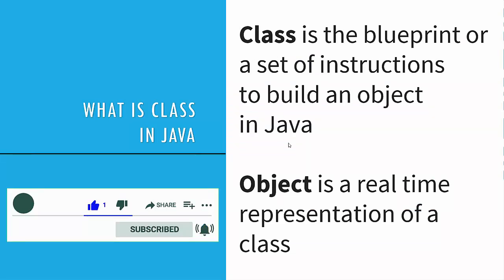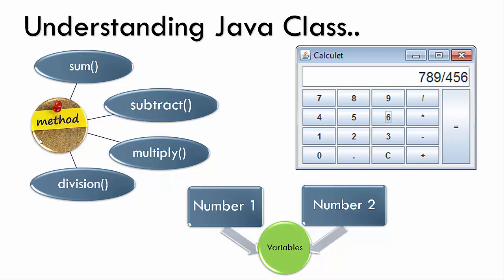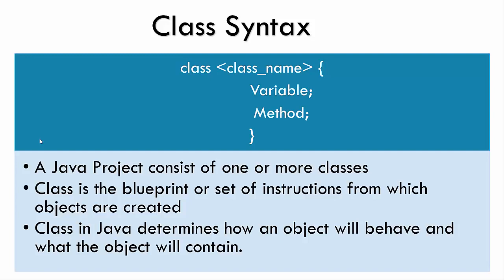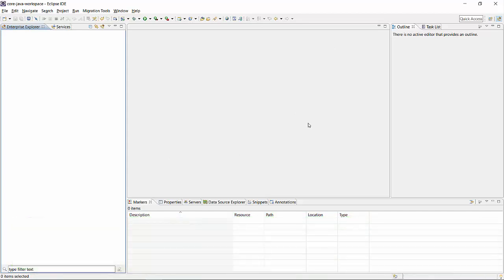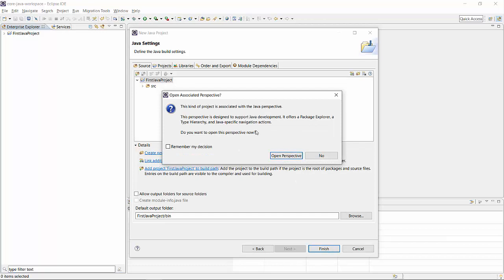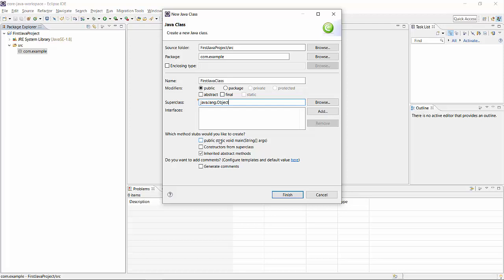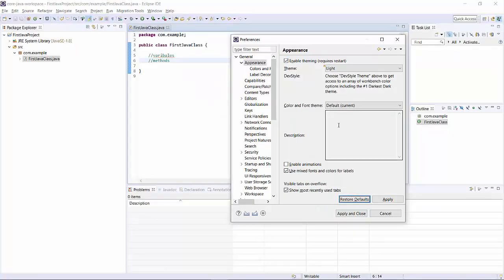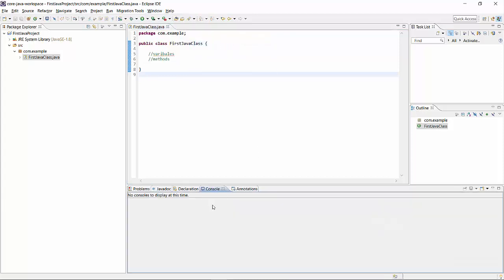What is a Class in Java || Java project structure || anatomy of Java Program